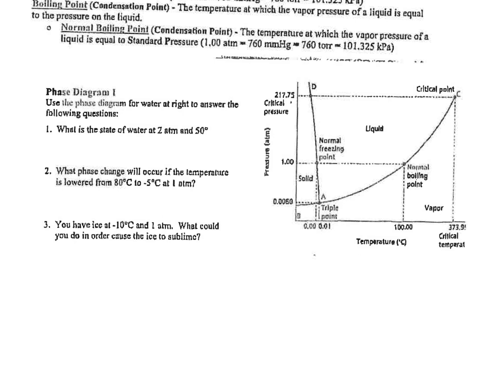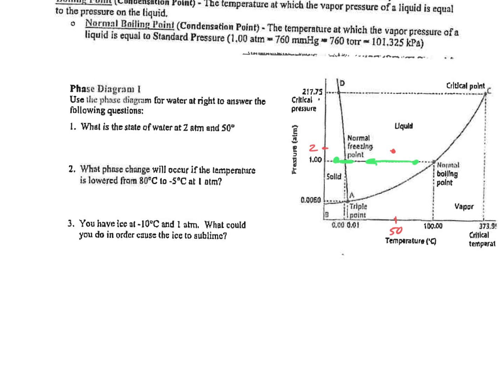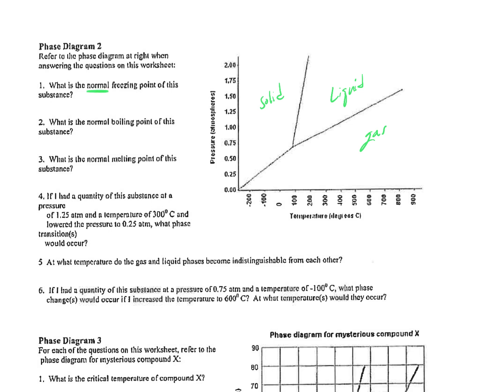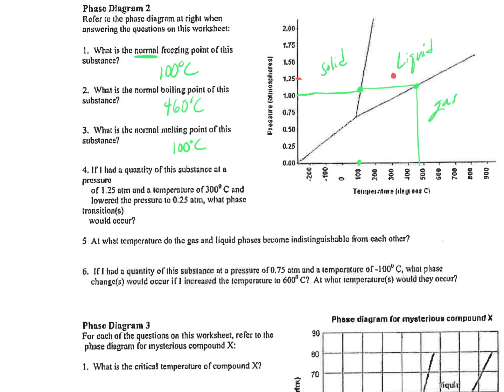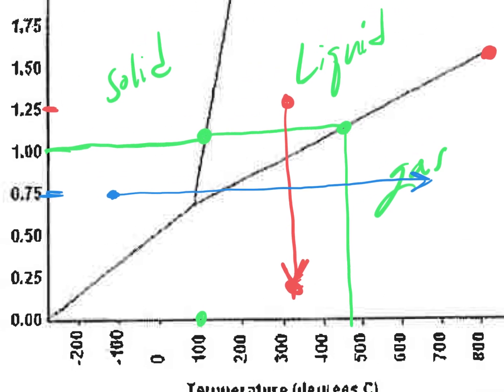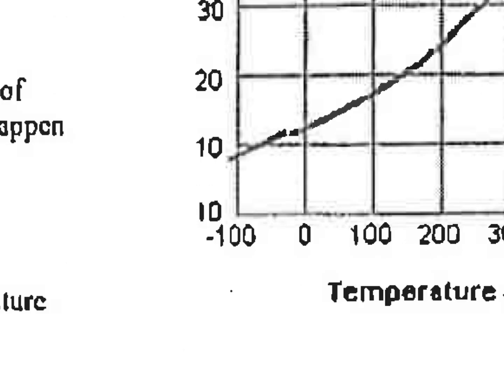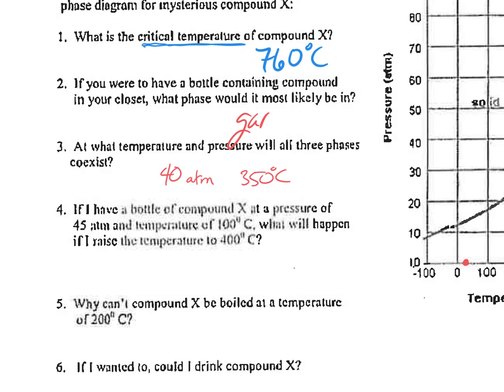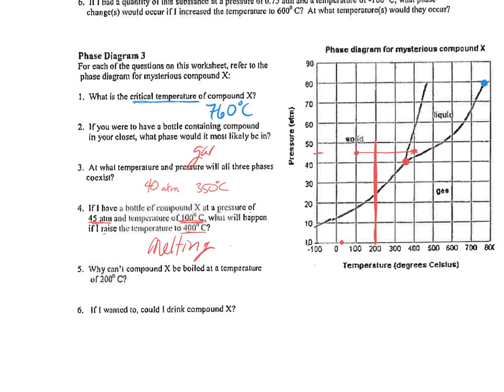Chapters 12-13 Notes (Blank)